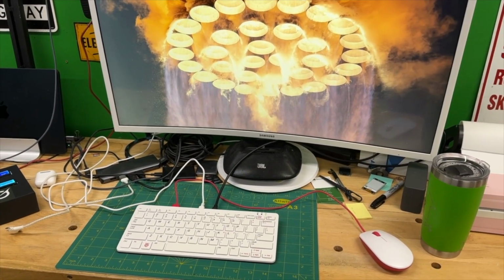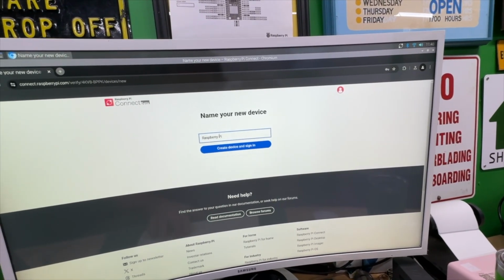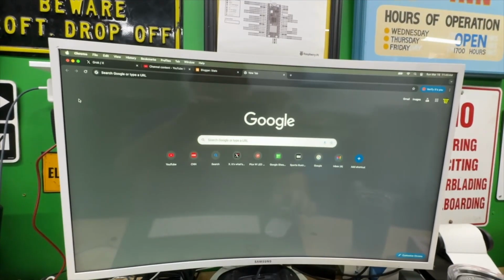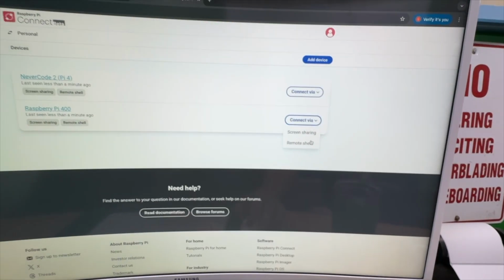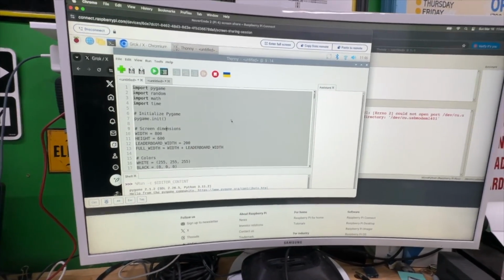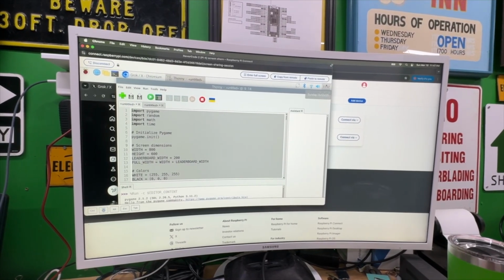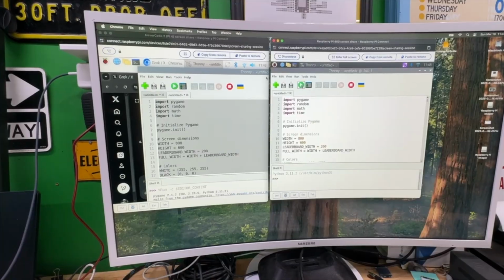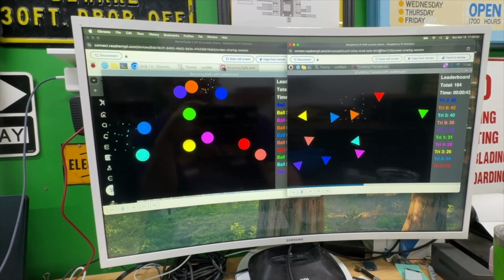Raspberry Pi Connect: Access Your Mini PC Anywhere, Screen-Free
Watch as I walk you through setting up Raspberry Pi Connect, signing in with a free Raspberry Pi ID, and controlling two Pis at once—complete with screen sharing and clipboard tricks. I’ll even run some fun demos (thanks, Grok!) to show how smooth it is, even with a little lag. This is perfect for anyone who wants real computing power without the hassle of extra hardware. Stick around to see how easy it is to get started, even if you’re not a tech wizard—trust me, if I can do it, so can you!